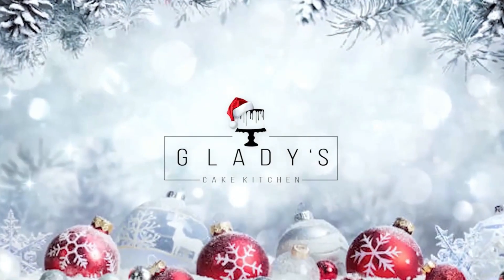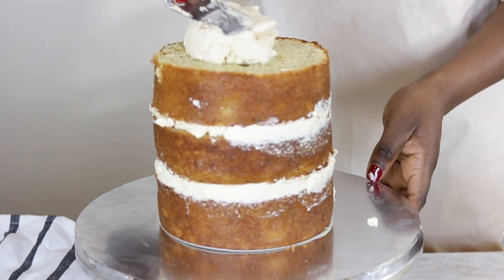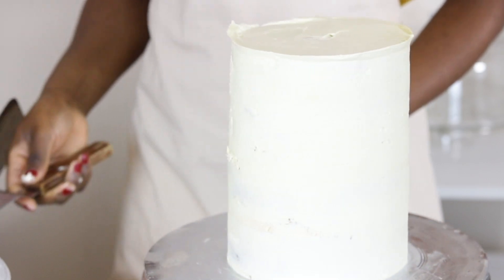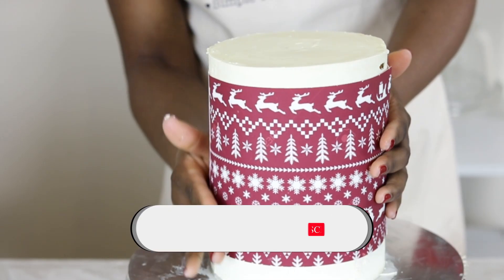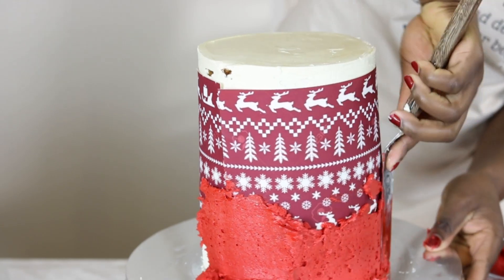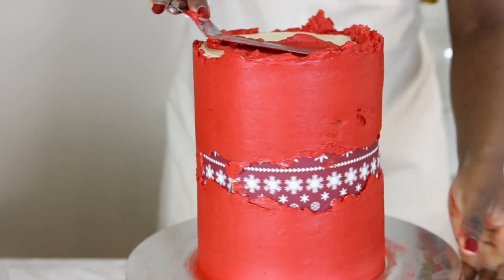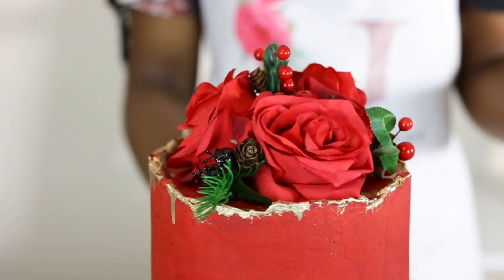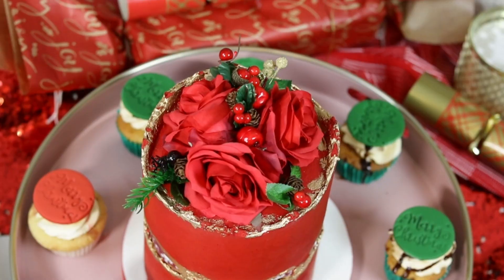The cake decorating mistakes to avoid| Christmas themed faultline cake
In this tutorial, I am handing you tips to avoiding cake decorating fails  when making this Christmas themed  faultline cake which I made a year ago. I have re-edited the video to give a different perspective highlighting the cake decorating mistakes to avoid. This is part of my vlogmas series showing you simple techniques to empower you with confidence for your own baking and decorating activities.